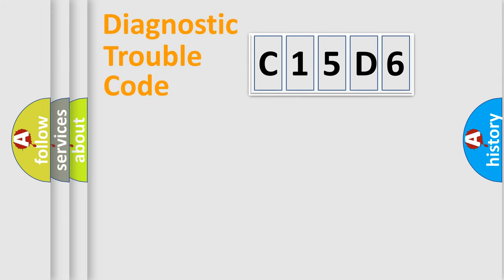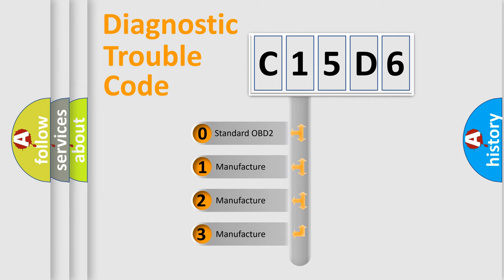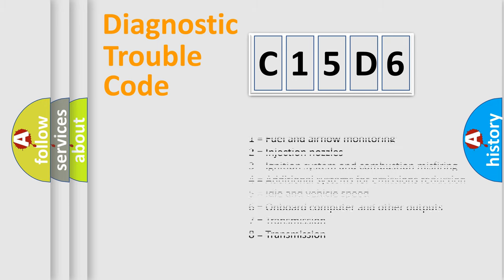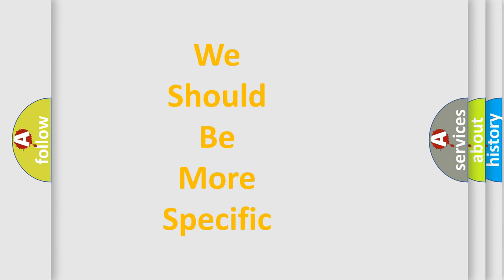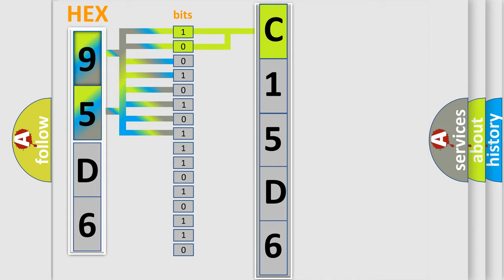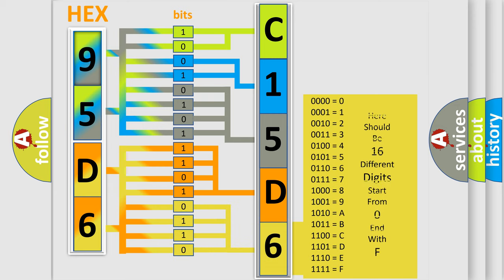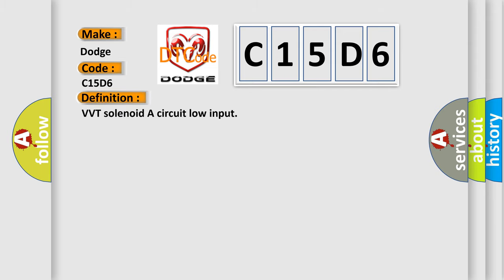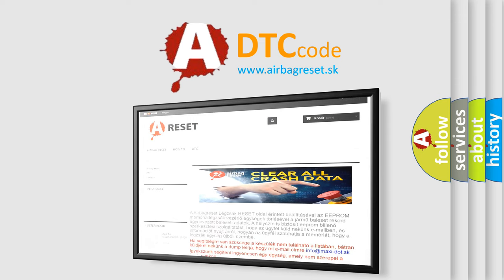DTC Dodge C15D6 Short Explanation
Contents:
0:21 Basic DTC analysis according to OBD2 protocol standard.
1:48 Insight into programming
2:58 A diagnostically understandable description of the Diagnostic Trouble Code
3:05 Basic error definition

Make:
Dodge
Code:
C15D6
Definition:
VVT solenoid A circuit low input
Cause: